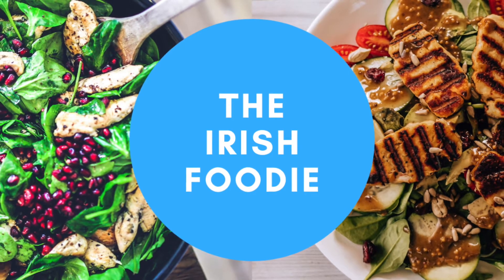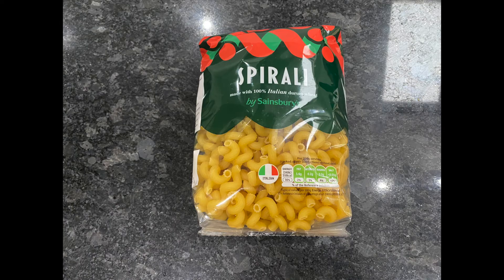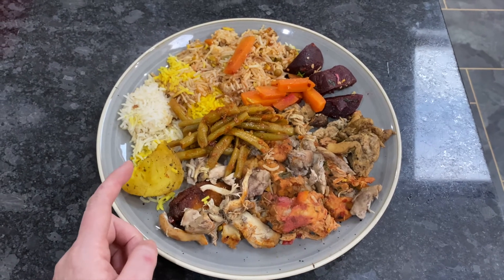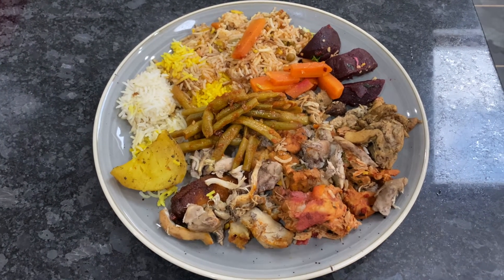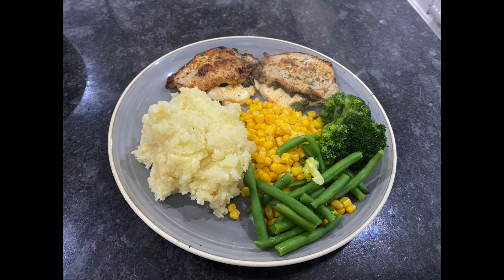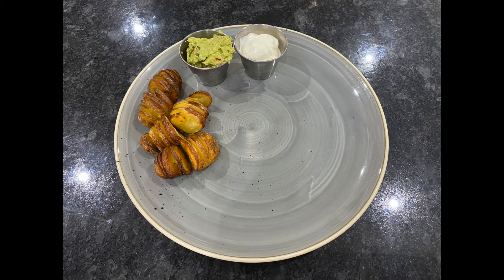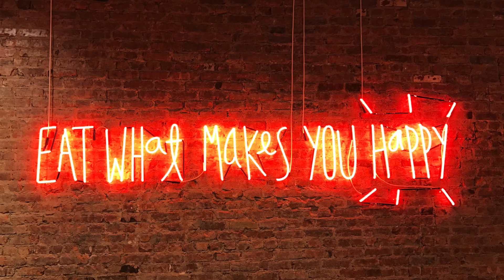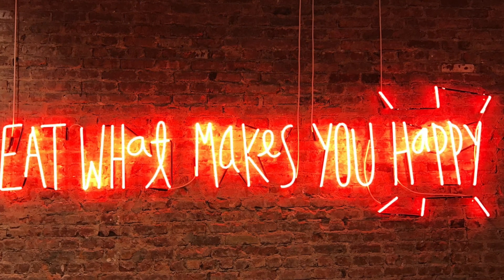Meals of the week | 12th April - 18th April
All the things that I've been eating this week. Things to make you happy and inspire.